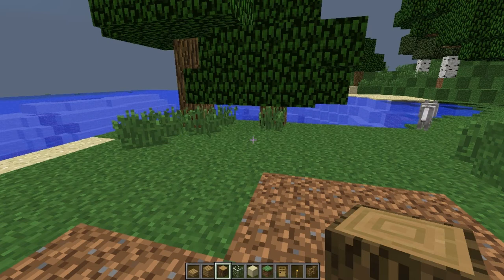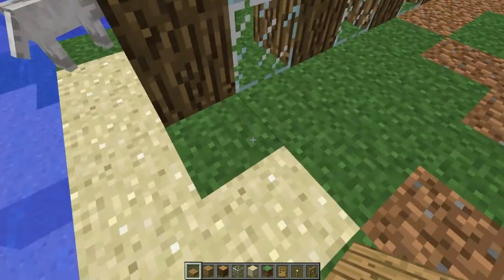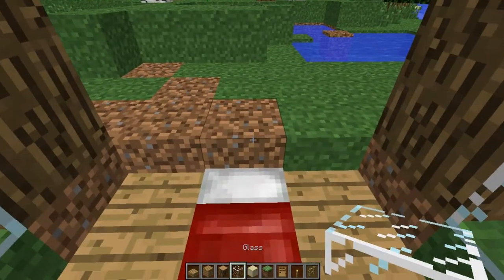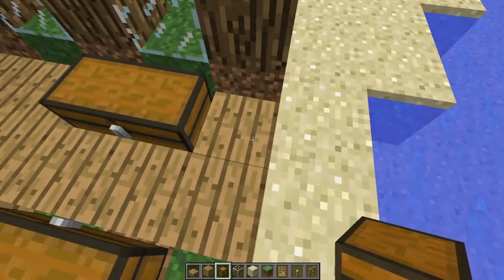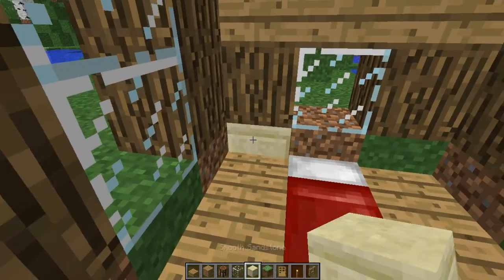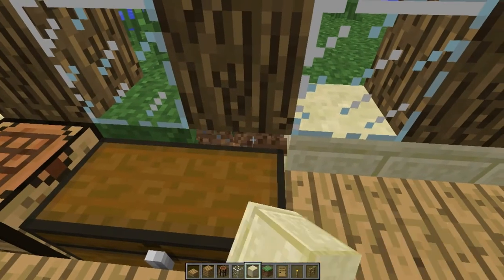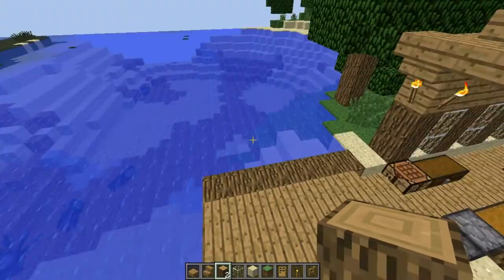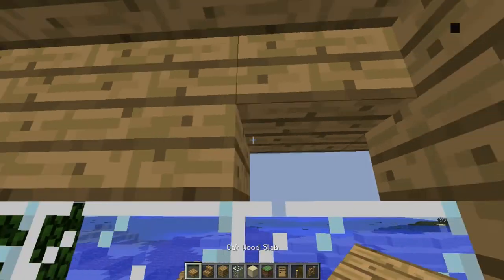Minecraft Tutorial #3- How To Build a Fishing Hut/Beach house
If you have comments on what I should do next on minecraft tutorial please leave them in the comment section
Can I get 5 likes for my first video
Tell me if you are going to use this house

If you read the description

Comment- Blue Fish

by Markus Persson (Notch) and the Mojang Team.